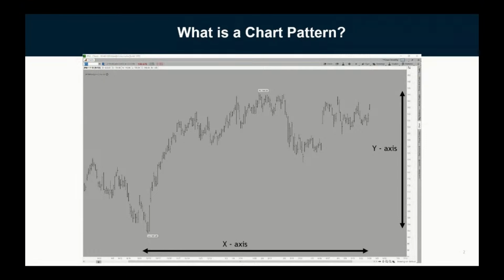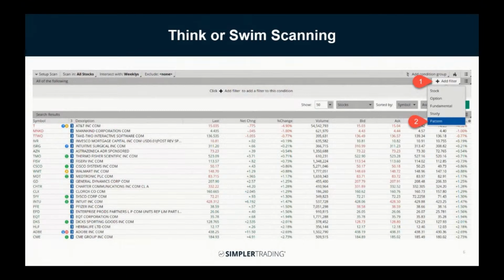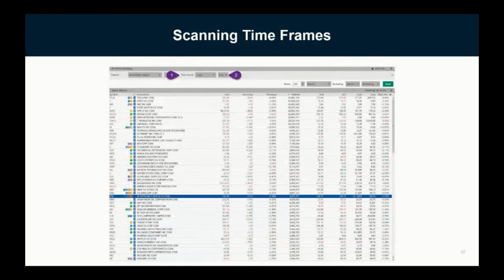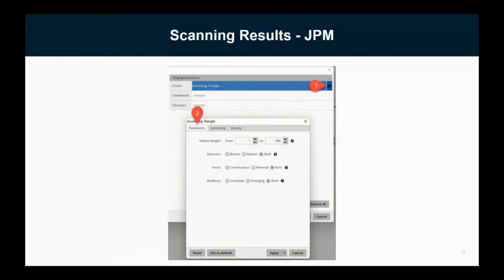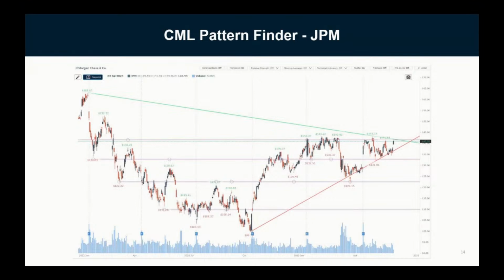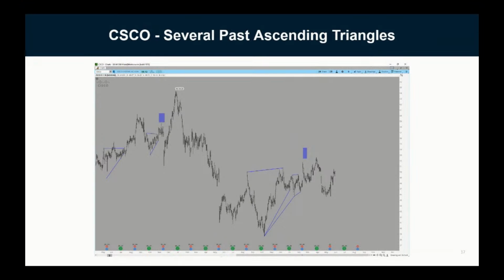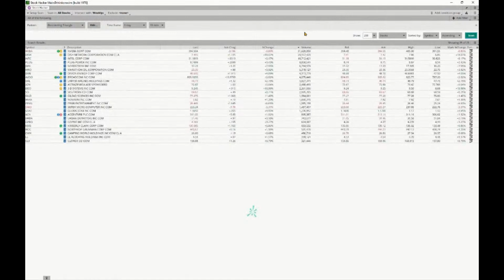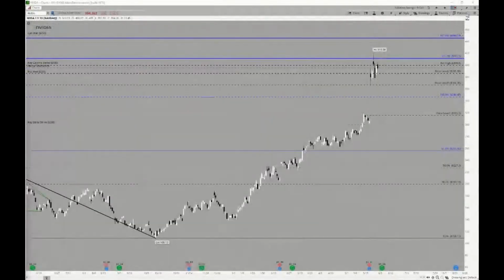Chart Patterns with Henry Gambell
Join Henry Gambell as he reviews common chart patterns, visual representations that help identify potential market trends and make informed trading decisions.

0:00 - What is a Chart Pattern?
1:39 - Bars vs. Candles
2:12 - 2 Methods
3:35 - Scanning for Patterns Using TOS
6:46 - Scanning Time Frames
9:02 - JPM Example: Scan Results
11:25 - Scanning for Patterns Using PatternFinder
13:25 - GOOGL Example
14:29 - CSCO Example
15:38 - Live Demo
22:35 - Additional Resources

Get your questions answered, and join Henry Gambell and the other traders daily in the Simpler Free Trading Room.

Get access to Henry’s trade alerts and daily live trading sessions in the Simpler Options Gold room.